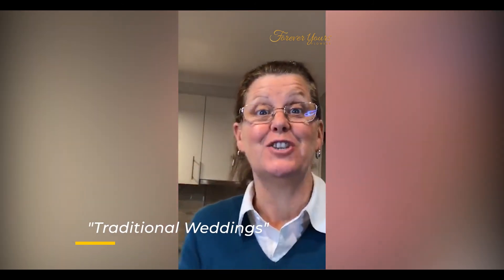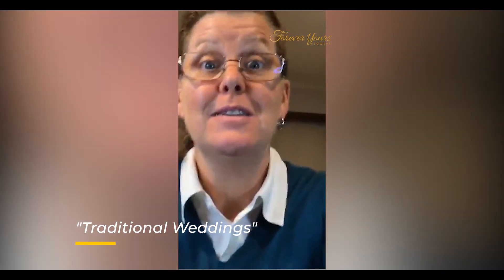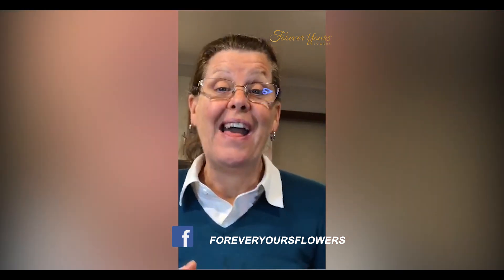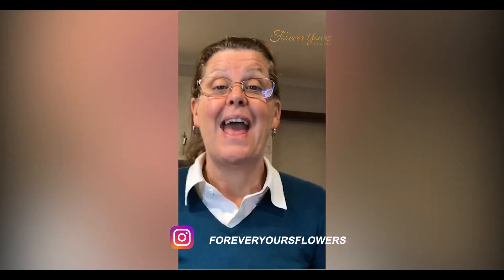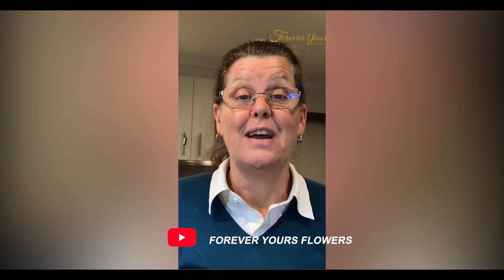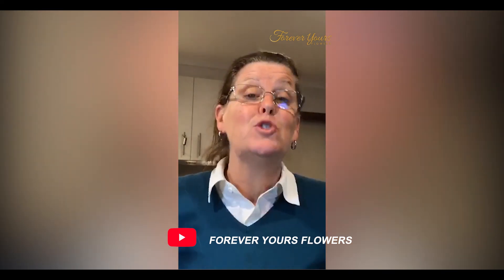Traditional Weddings with a bit of spunk!!!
4th June 2020 Traditional Weddings

Are traditional weddings something of the past or can we bring a bit of 2020 & spunk into the traditional side of your special day

Whether you want to look like a ‘Princess’, ‘Cinderella’ or even a ‘Prince’ on your wedding day, there is always a way to include a bit of spunk, a bit of you, a bit of individuality into your wedding.

From changing your clothes to hanging LED lights everywhere or filling the room with helium balloons, let’s make your traditional wedding, unique to you & your partner and you alone.

If you would like to find your inspiration DM & let’s organise a chat over a coffee

ForeverYoursFlowers.com.au
Facebook.com/ForeverYoursFlowers
Instagram.com/ForeverYoursFlowers